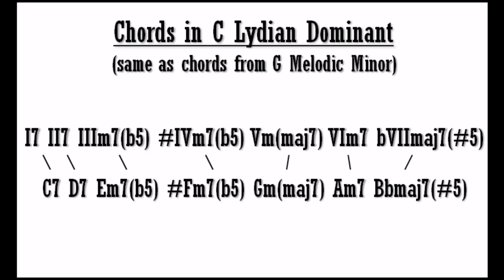Lydian Dominant Scale | How to Play Outside Jazz Rock Fusion #3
A quick explanation of 3 different ways to visualize the fourth mode of the melodic minor scale; Lydian Dominant. This is one of my go to scales when looking to sound a bit more fusion-like when playing over dominant chords.

It's one of the first modes I started studying when working with the Melodic Minor scale and I it has been one of my favorite scales ever since.

One on one lessons now available through Skype.